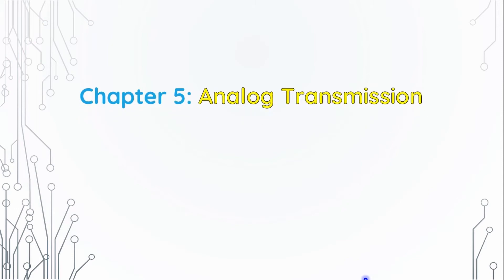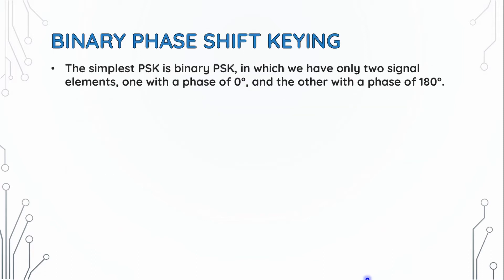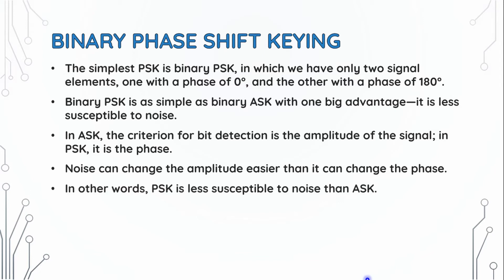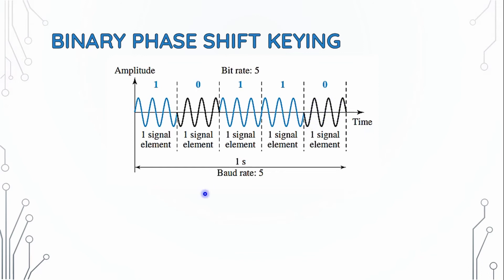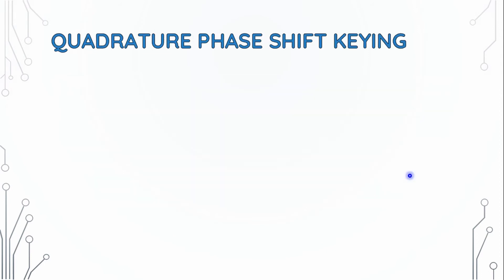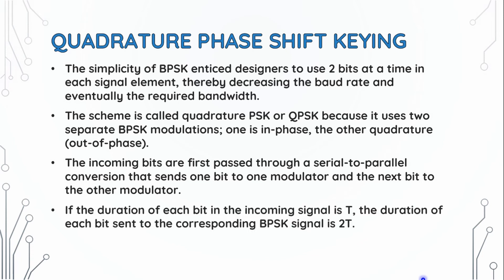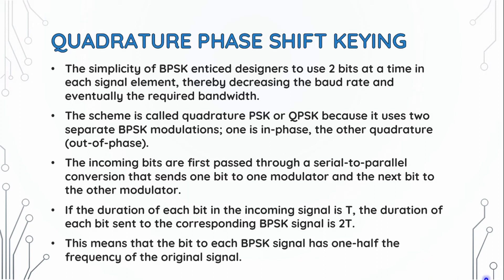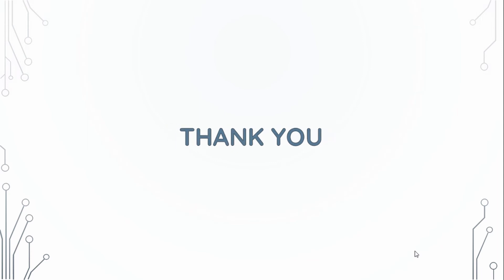Phase Shift Keying || Data Communications & Networking by Farouzan || Bangla Lecture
Chapter 5: Analog Transmission
Digital to Analog Conversion